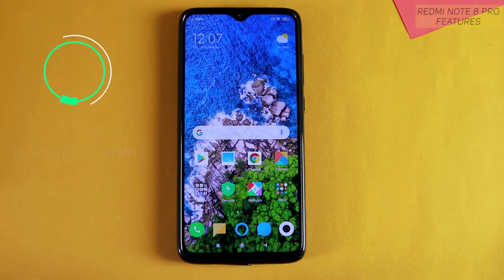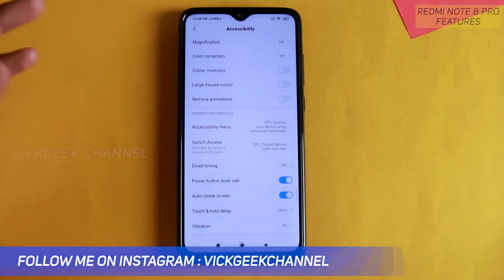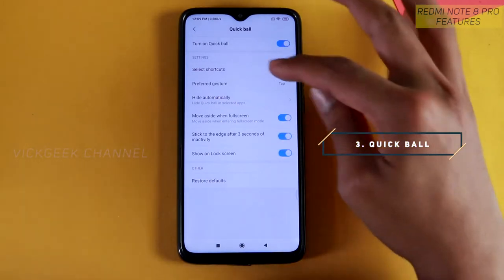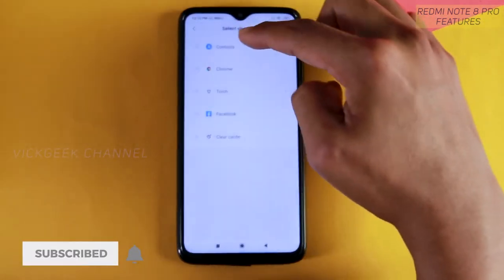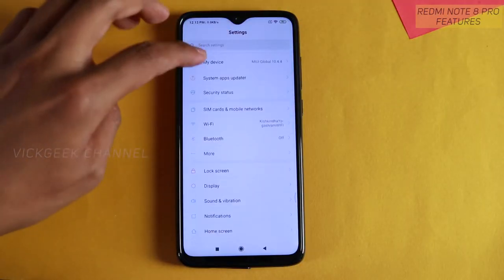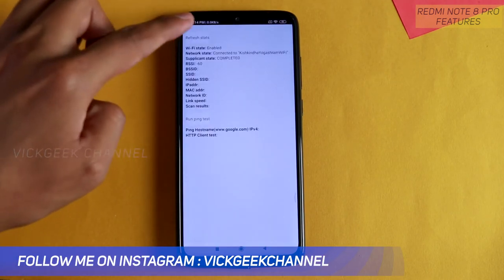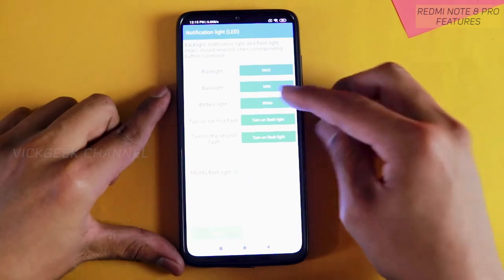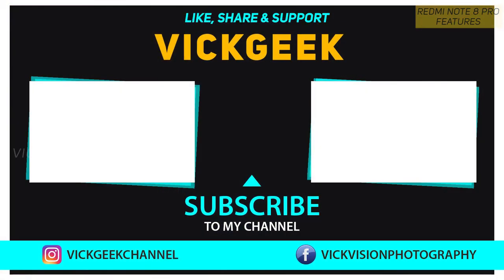Redmi Note 8 Pro Hidden Features Tips and Tricks